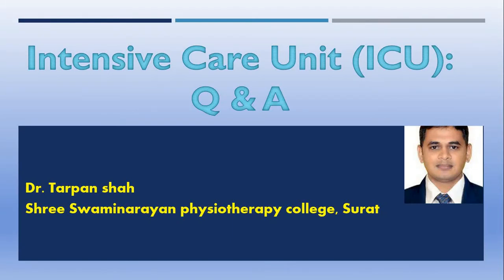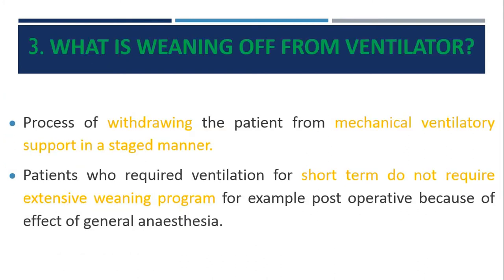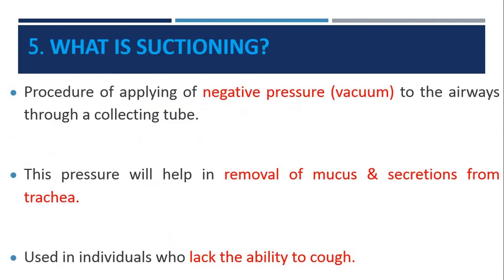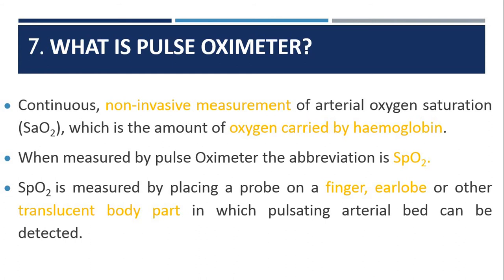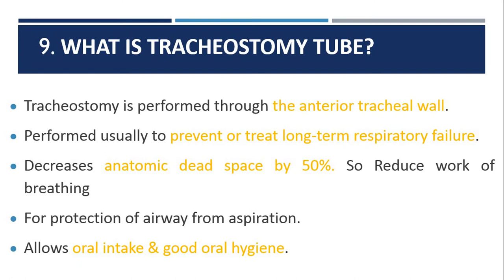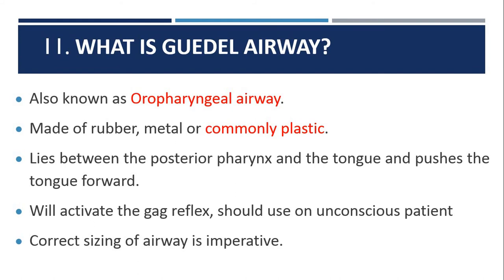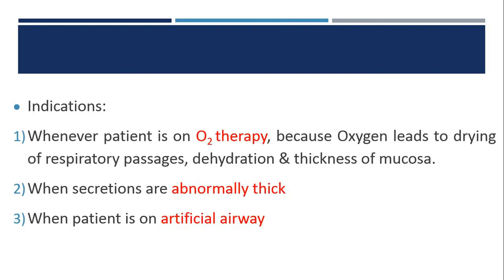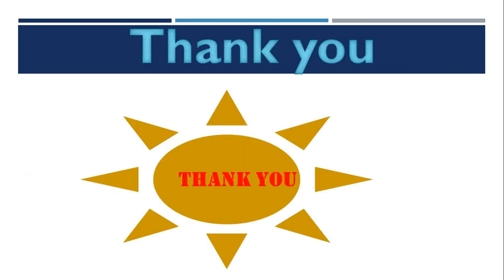Intensive Care Unit (ICU) :Questions & Answers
Hello Everyone,
In the present video I have given an idea about 15 Questions & answers of the topic Intensive Care Unit.
Questions Covered are:
1.What is mechanical ventilation?
2.What is CPAP?
3.What is Weaning off from the ventilator?
4.What is intubation?
5.What is suctioning?
6.What is O2 therapy?
7.What is pulse oximeter?
8.What is Endotracheal Tube?
9.What is Tracheostomy tube?
10.What is Ryle’s Tube?
11.What is guedal airway?
12.What is defibrillator?
13.What is humidifier?
14.What is Nebulizer?
15.What is ICU monitoring?